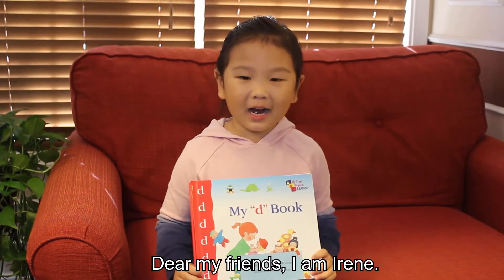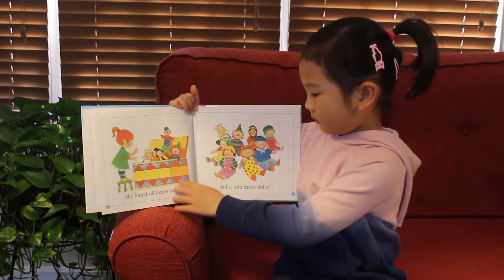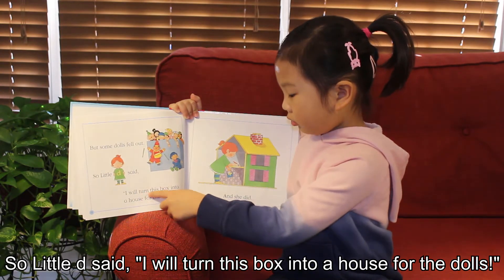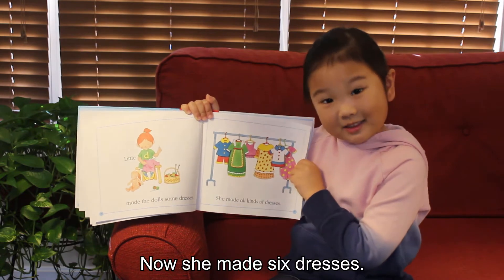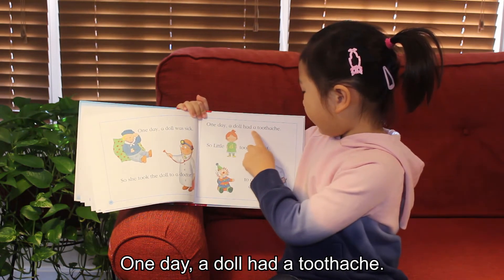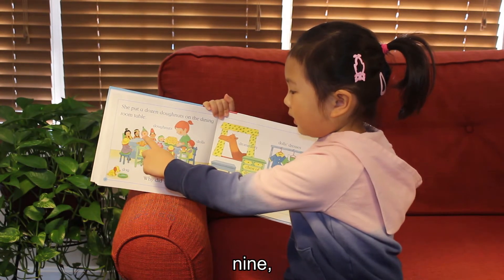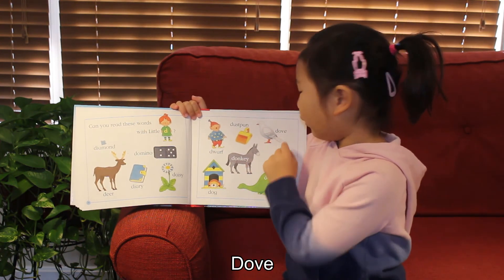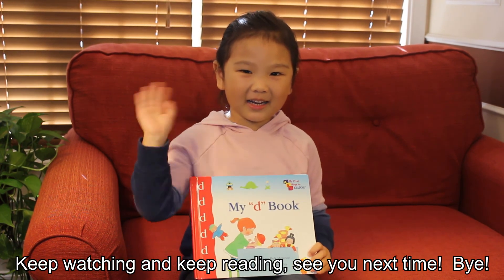My D Book Read aloud | Kindergarten Read aloud | 2-4 Year-old's | ABC Book with Irene